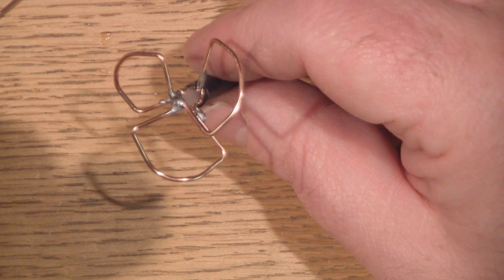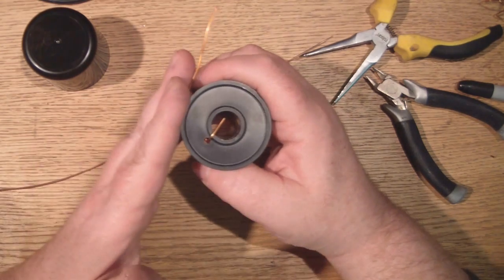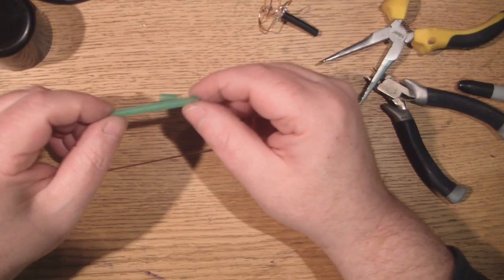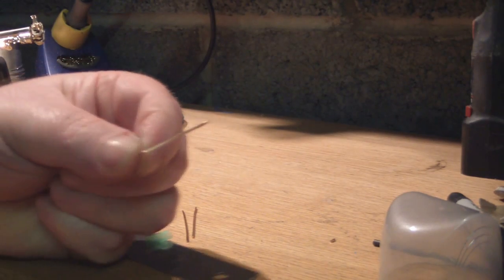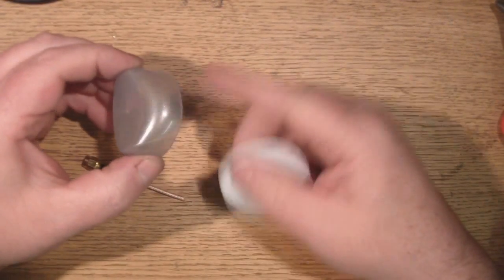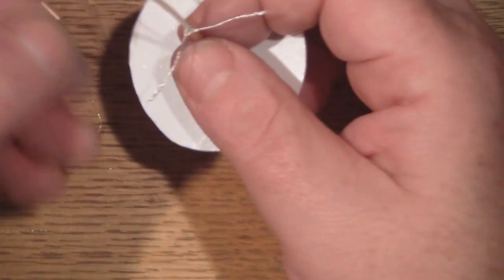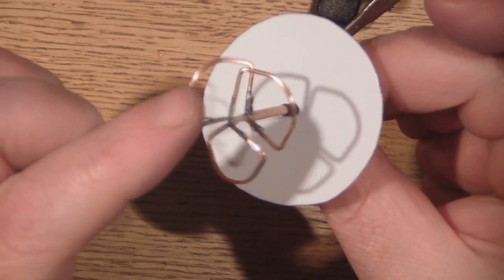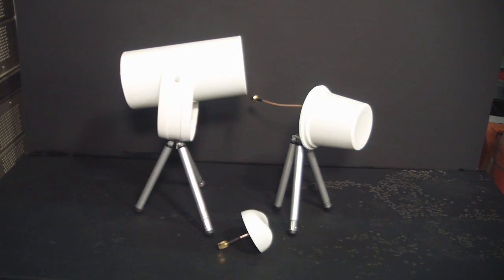Cloverleaf Antenna 5.8GHz #37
Part Three of three videos for a first person view setup at 5.8GHz.